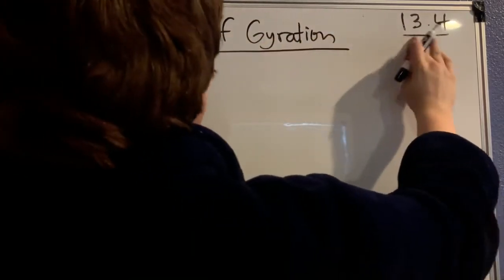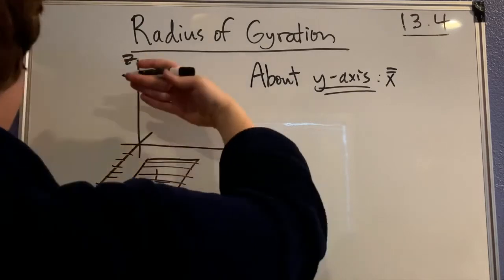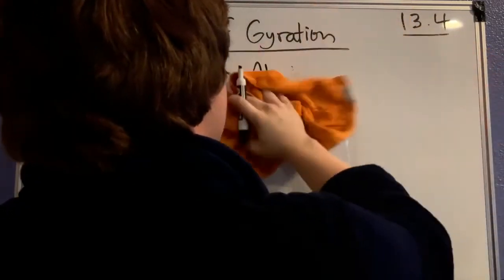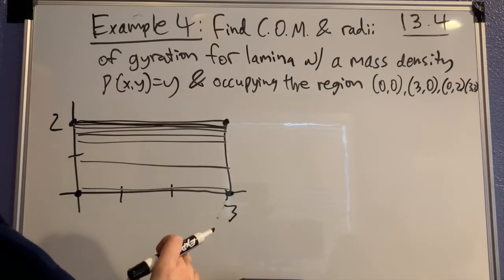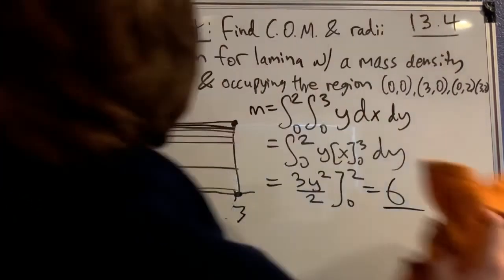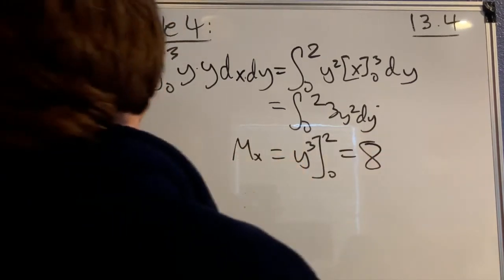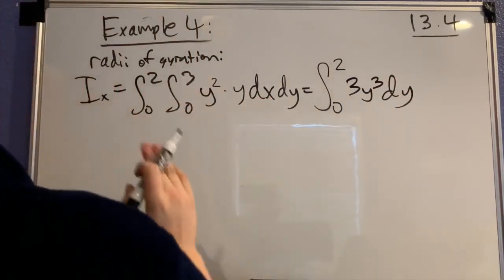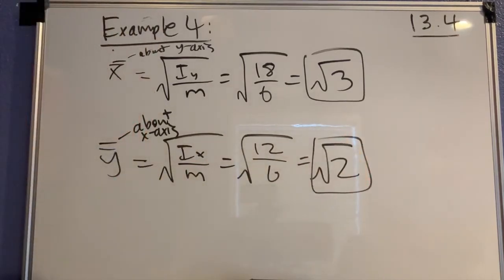Multivariable Calculus Lesson: Radius of Gyration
Final part of the four part physics calculus series.